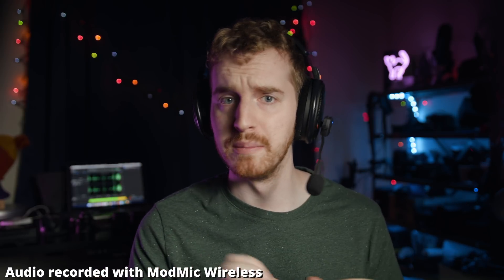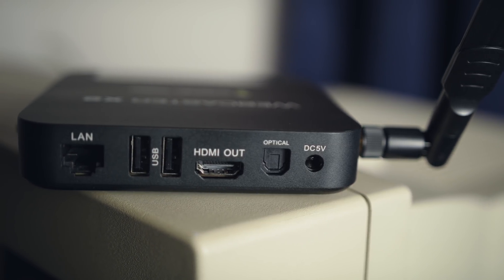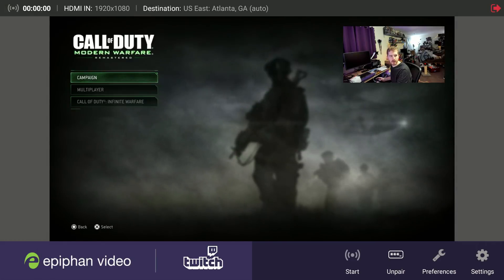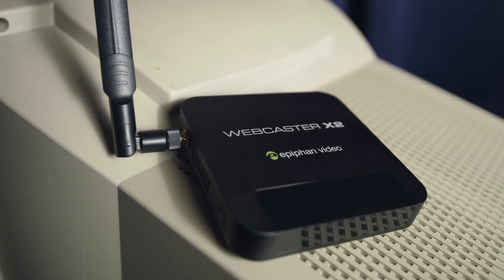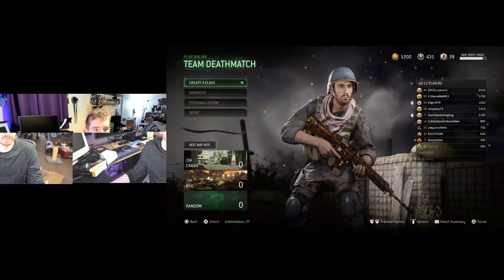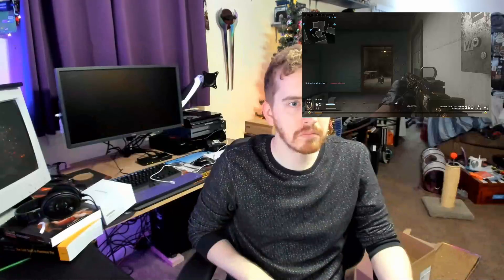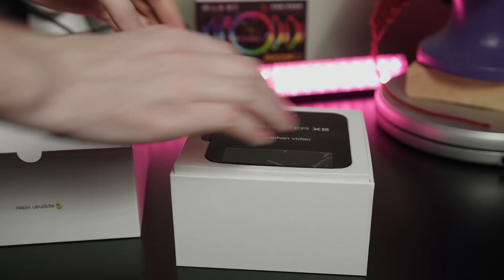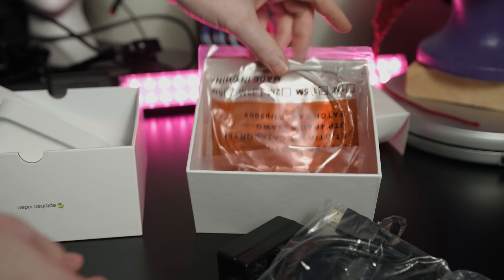An alternative to dual PC streaming setups... and a GIVEAWAY!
Dual PC streaming setups have become popular for high-level streaming over the past couple years, but they're expensive and take up a lot of space. Here's a smaller and much more affordable solution that might just do the trick for some people. Here's my review of the Epiphan Webcaster X2.

💻 Congrats to Joseph Floyd for winning the Epiphan Webcaster X2 giveaway! I will be emailing you shortly.
I'll also be giving away my personal Webcaster X2 unit (still complete in box) on Twitch at some point in the future!

Edited w/ DaVinci Resolve Studio.